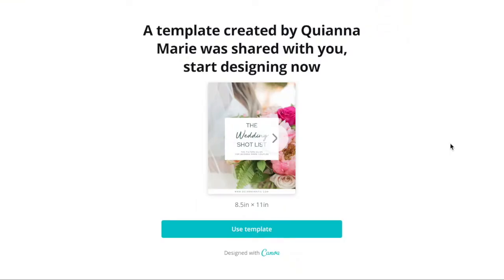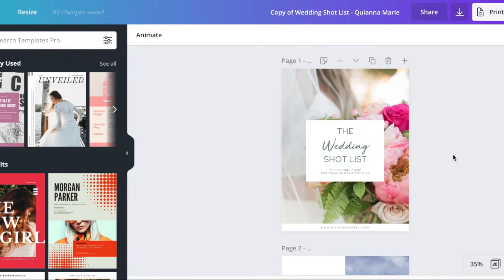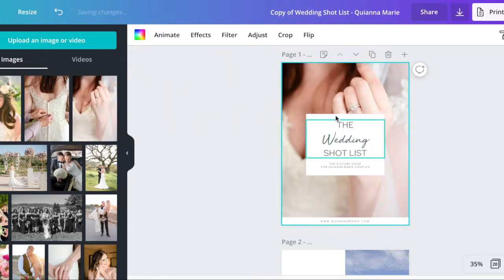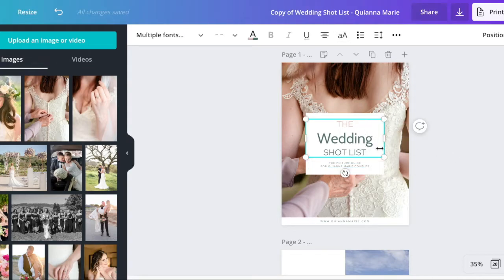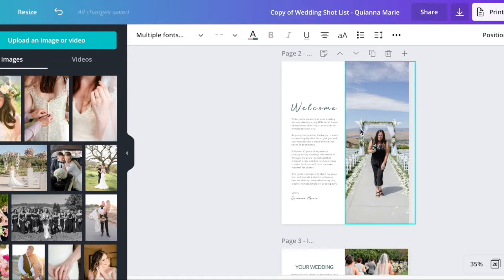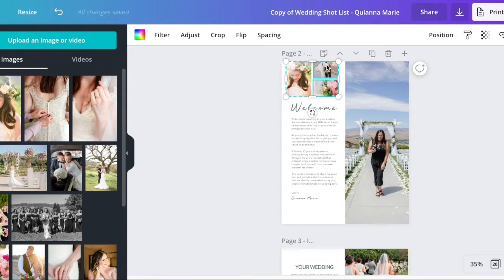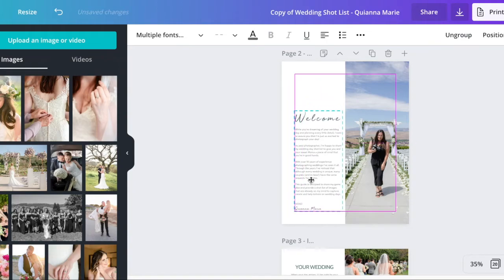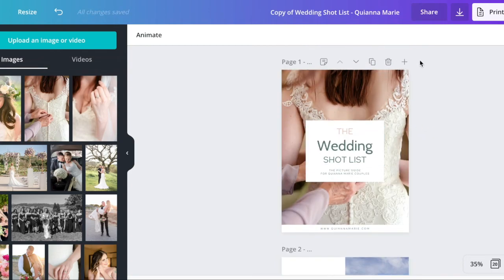How To Customize Your Canva Template | Quianna Marie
Quick Tutorial on How To Customize Your Canva Template

Grab this Shot List to share with your couples to ensure they are in good hands! As a wedding photographer, Have you ever been asked to photograph the rings? Make sure to capture the first kiss? Well, DUH!

Give your clients and their parents a piece of mind that you know what you're doing BEFORE the big day!